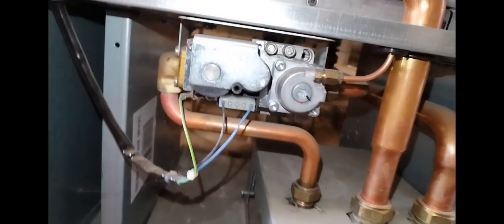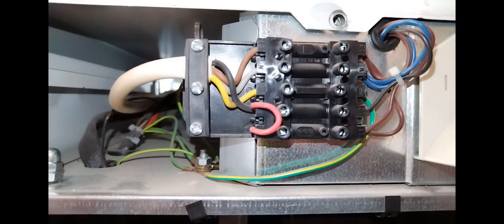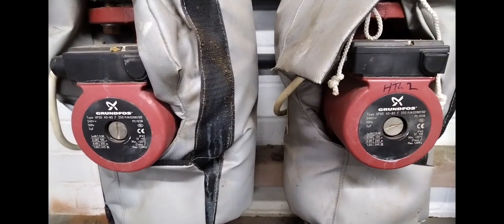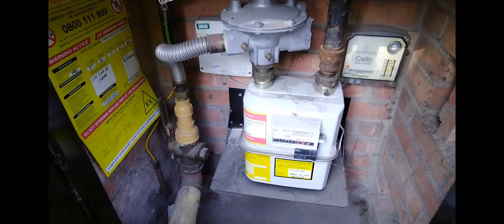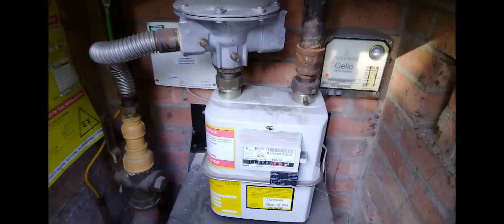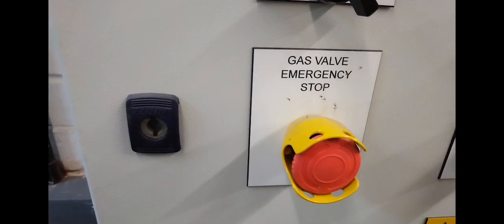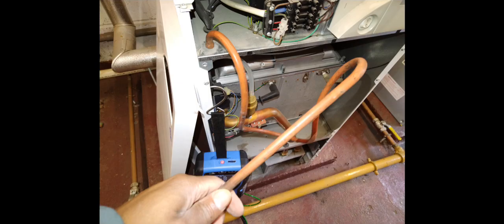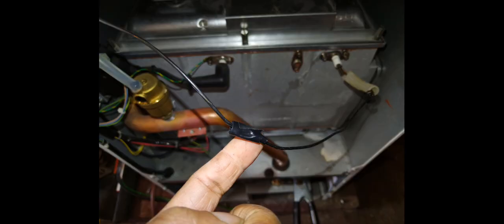IDEAL MEXICO 30HE & SERVICE TOUR